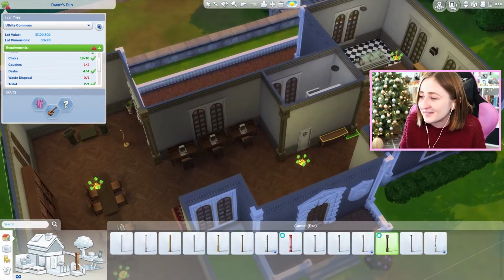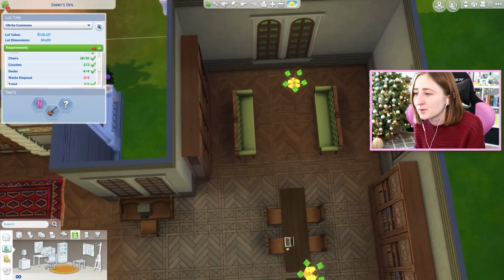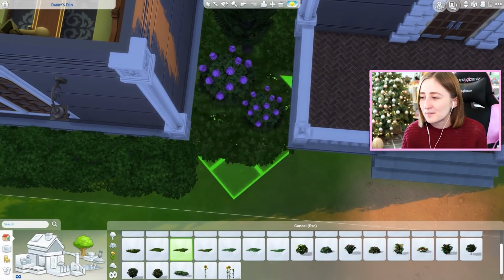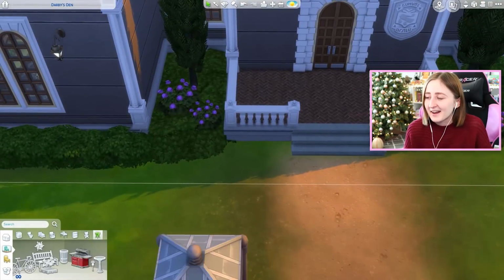I tried to fix this weird lot in The Sims 4: Discover University...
The commons lots are...not good. So I fixed them!